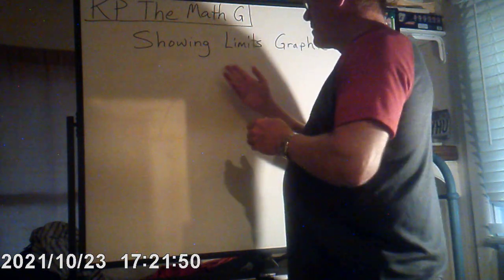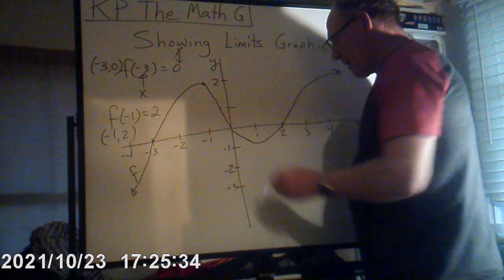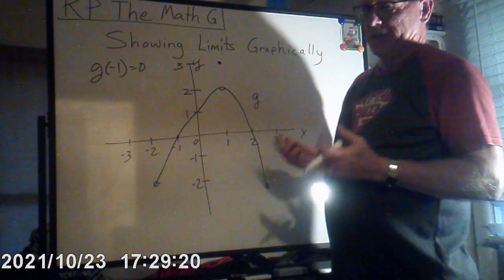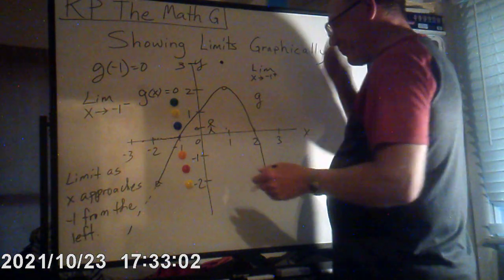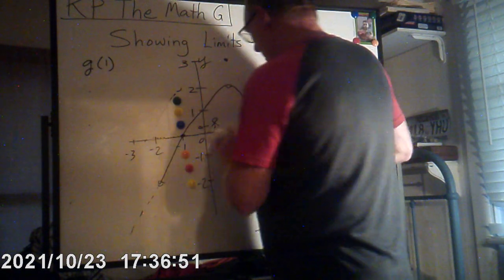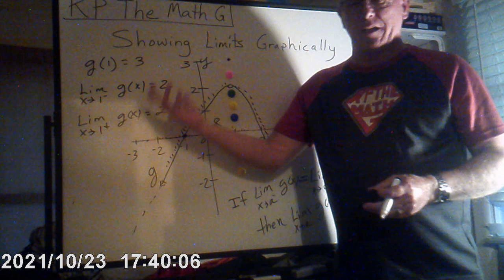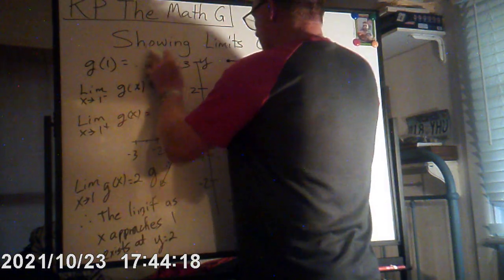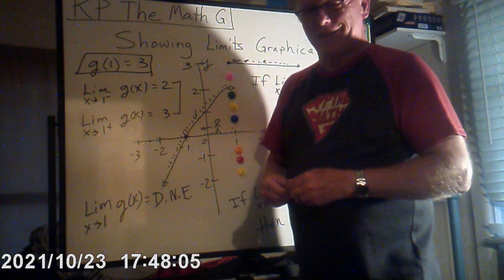Showing Limits Graphically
This video shows (1) what f(a) is, (2) how to find a limit graphically from the left side and the right side of a given x value, and (3) determine if the limit exists.  This lesson i is AP Calculus based.